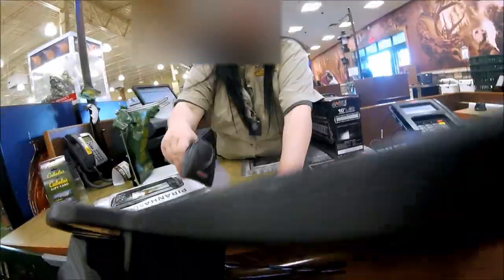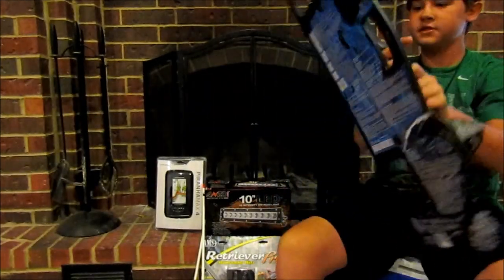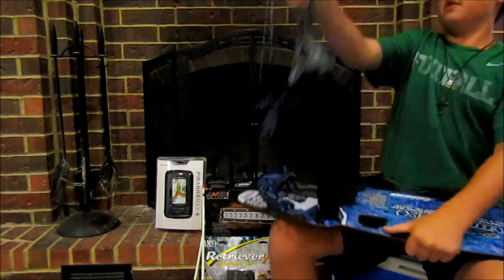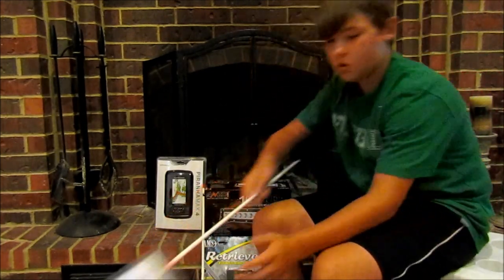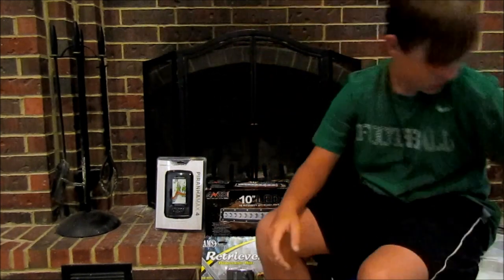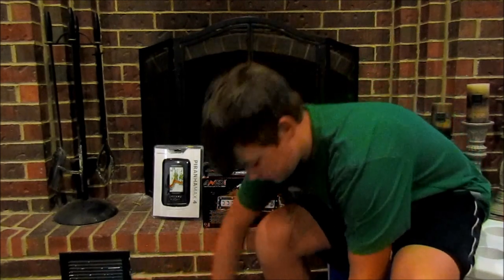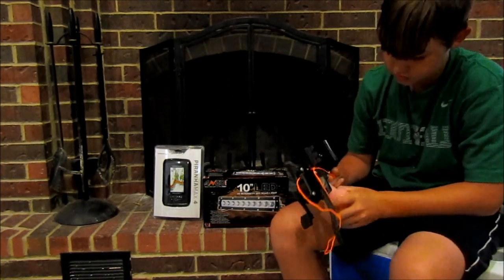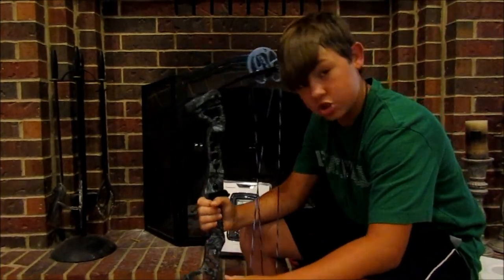Gearing up for Bowfishing with help from Cabelas gift cards!!!/ Bowfishin the South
In this video, I show the equipment I got to bowfish with. I used Cabelas gift cards to purchase the equipment. I hope to get some good footage while bowfishing.